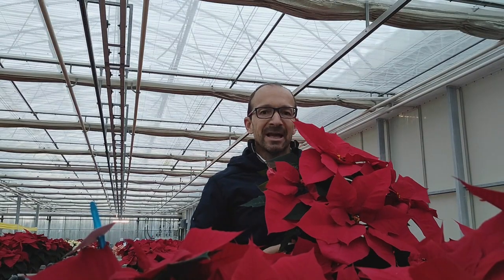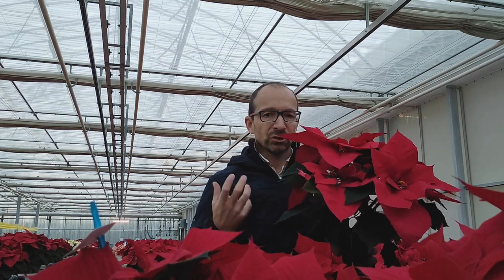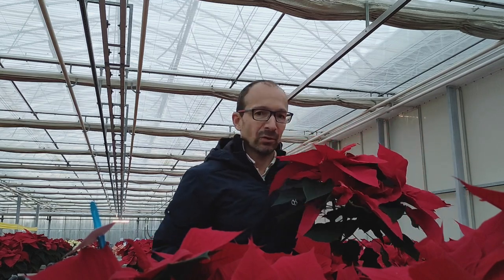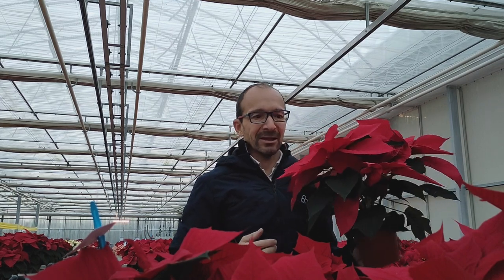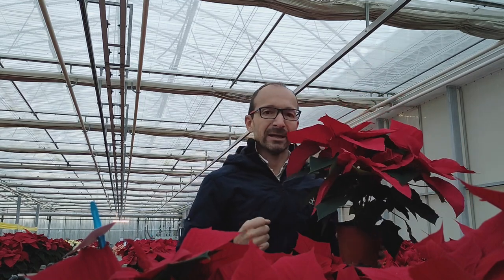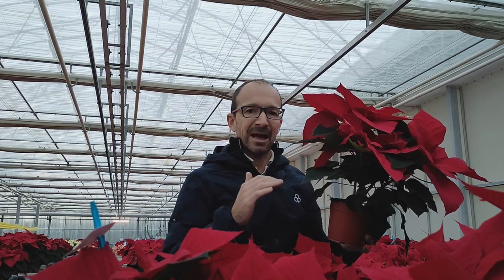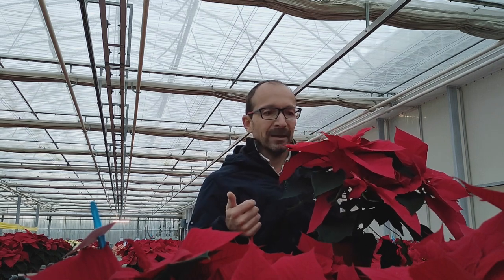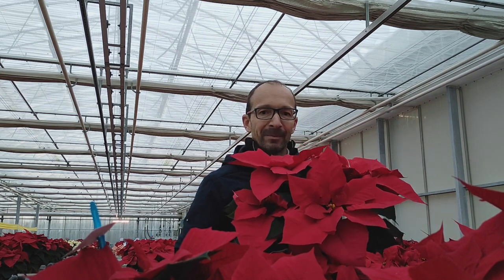Poinsettia: VIP Performance - E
Psenner young plants are synonymous with the best quality. We are leaders in young plant culture with beneficial plants in poinsettias. A production 100% in South Tyrol, from the mother plants to the young plants. Our poinsettia young plants are the top quality product on the market: healthy with the best characteristics for further cultivation!

We live innovation! Our unique sustainable culture management has made us the leader of poinsettia seedlings. Good growth results, no failures and satisfied customers. In combination with the new exclusive varieties we offer you a unique package: Best varieties with best young plants.
Leave nothing to chance when choosing poinsettia young plants! Trust the facts and thus exclusively our quality, which we have been proving for many years. We are proud to provide you with an incomparable product!